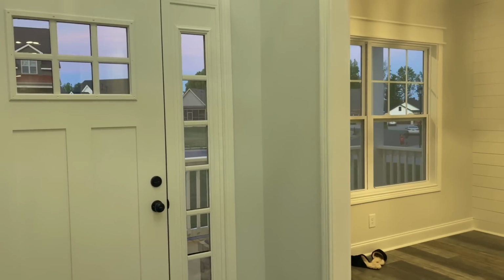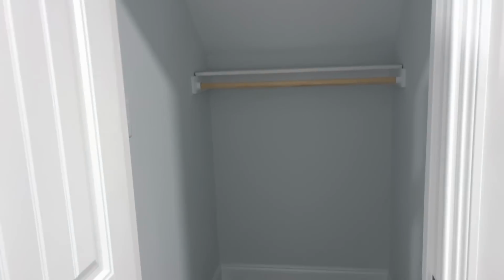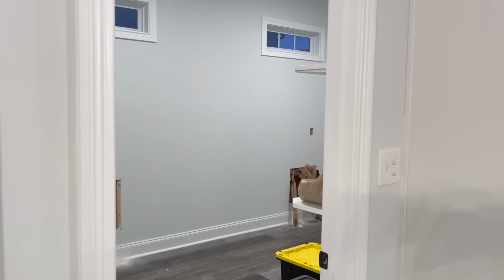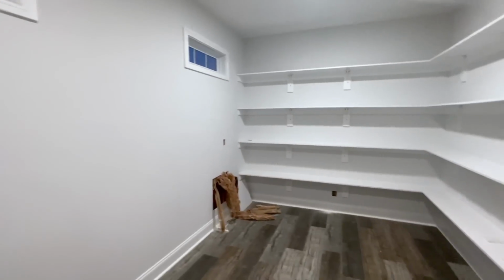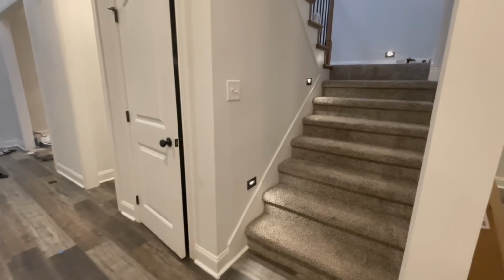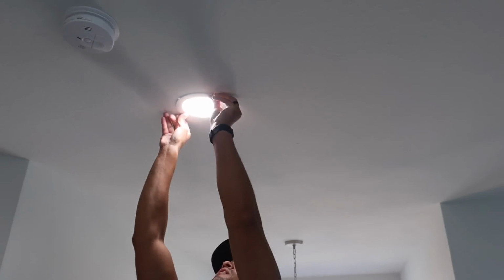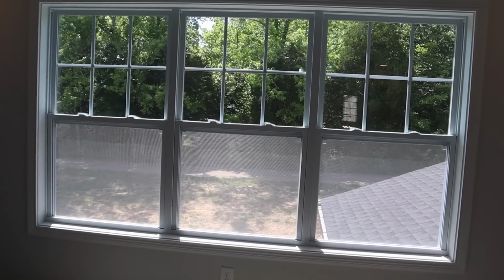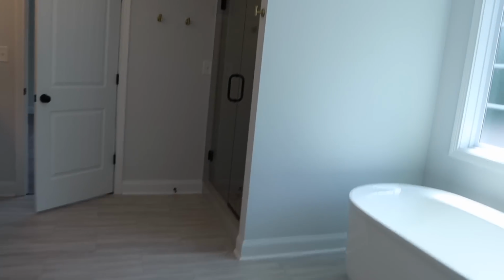FULL HOUSE TOUR! | EMPTY HOUSE TOUR 2022 | Candis Halligan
WE MOVED! In todays video I'm doing a walkthrough of our brand new home in Tennessee! XOXO